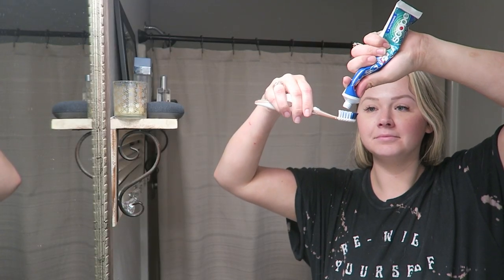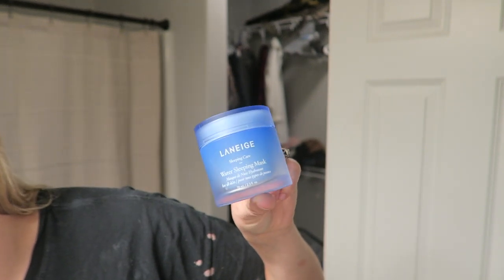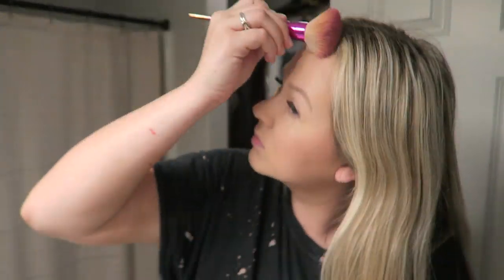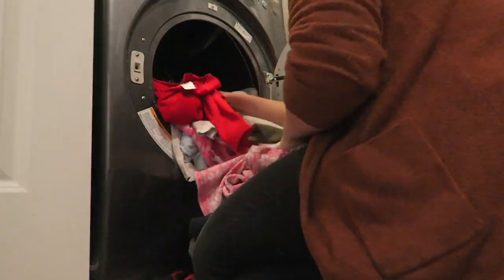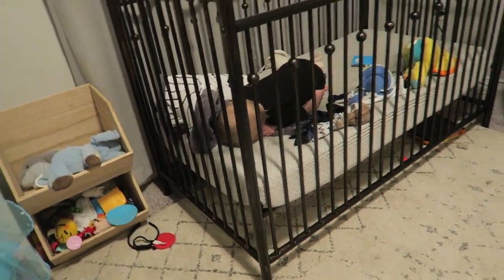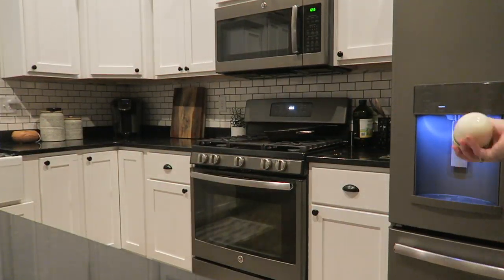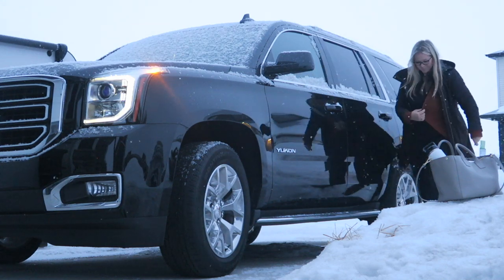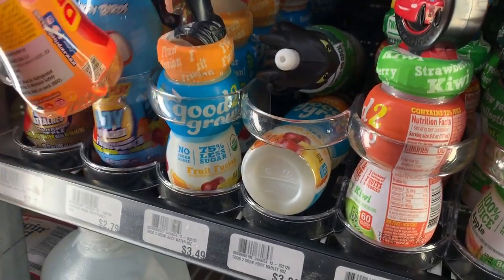5 AM WORKING MOM MORNING ROUTINE *REALISTIC*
Welcome back!! Sharing an updated morning routine for you guys! I get up at 5 AM to get to work by 7 AM after dropping the kids off at daycare. Realistic and not pretty!

Lice Prevention Spray:

•POPULAR PRODUCTS•
My favorite diaper backpacks:
Miss Fong:

Amazon Store: